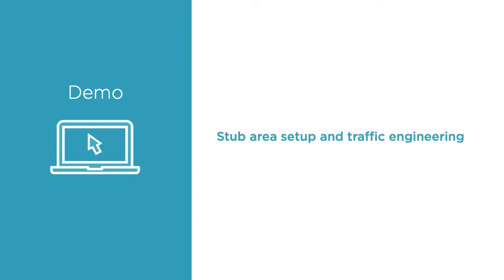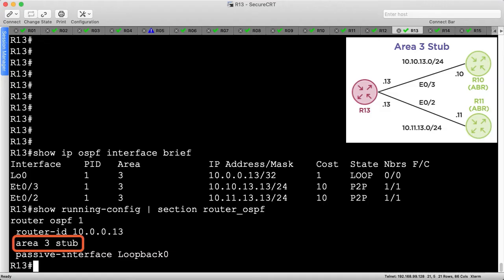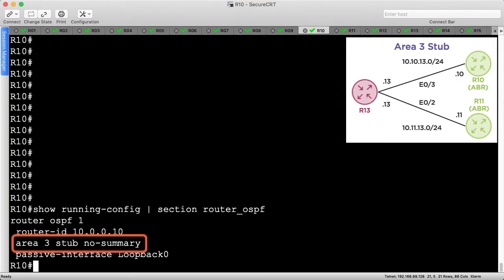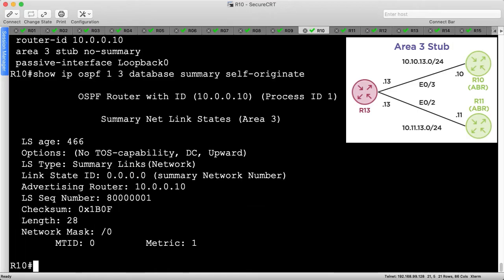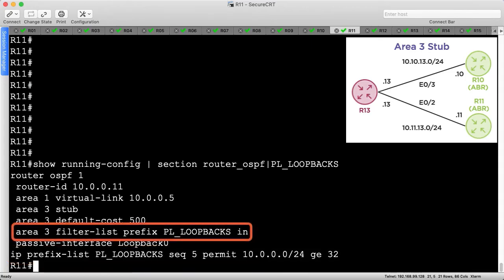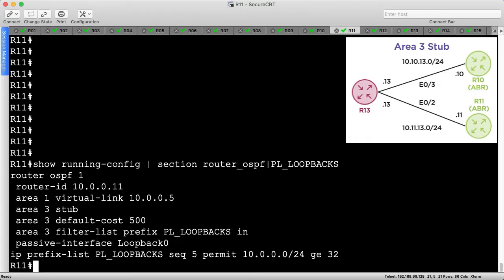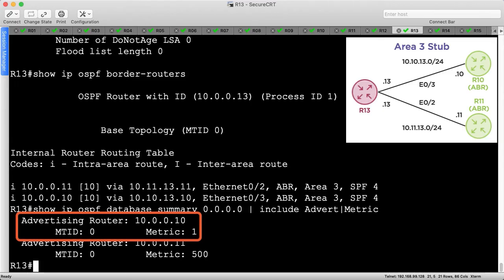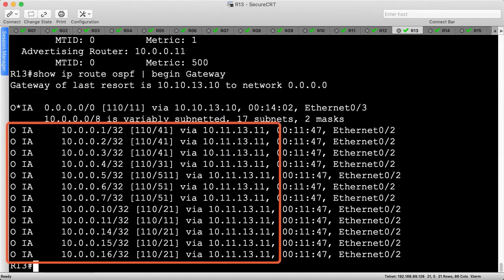Pluralsight Sample - Demo: Stub Area Configuration and Traffic Engineering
This clip is a technical sample from my Pluralsight course titled "Cisco Advanced Routing: Leaf/Spine Data Centers" whereby I demonstrate how to configure OSPF stub areas to customize/steer traffic flows with minimal effort. Note that this clip is taken from the middle of the course and is therefore out of context. As a result, some aspects may be appear confusing or insufficiently explained in isolation.